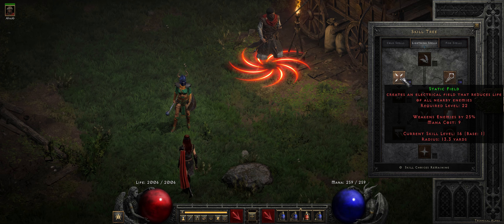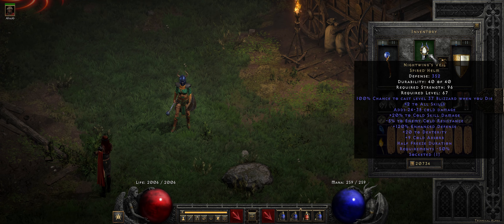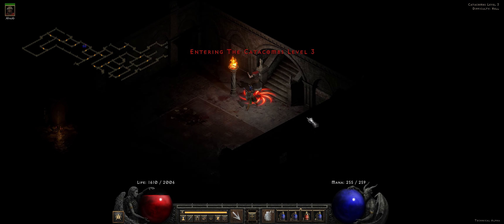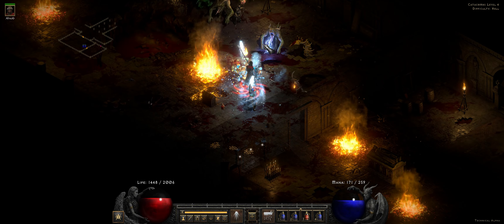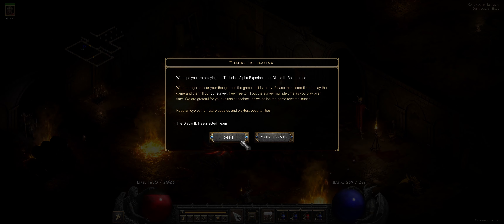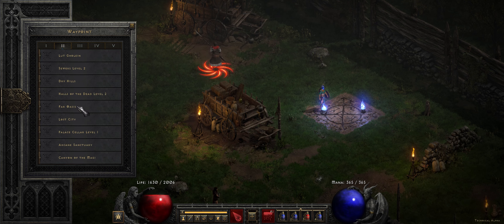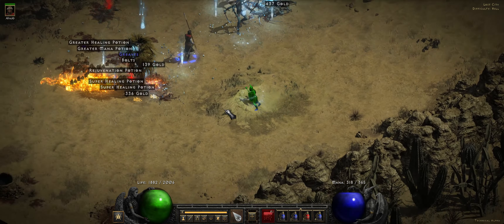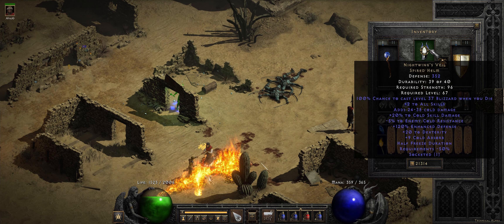Diablo 2 Resurrected - Level 99 Blizzard Sorceress - Andariel Hell Difficulty - 3440x1440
In this video I spend a few minutes showing off a Blizzard Sorc killing Andariel and a few other act 2 areas including the claw viper temple.